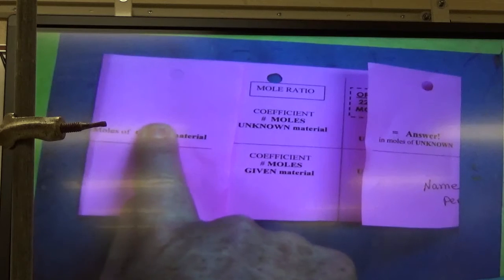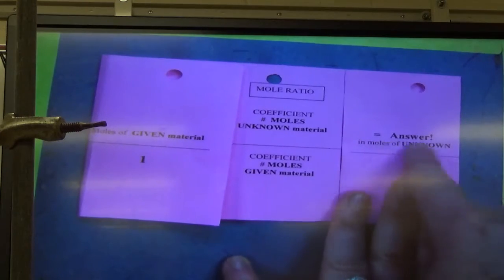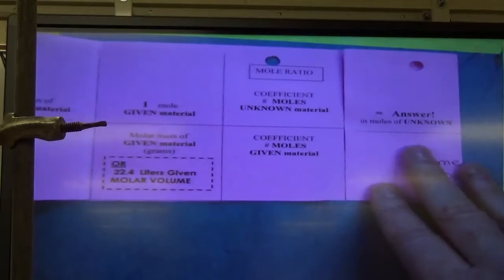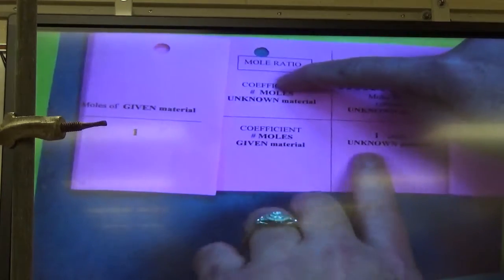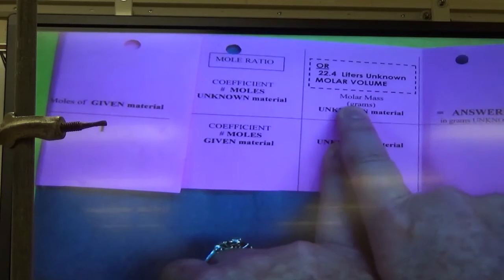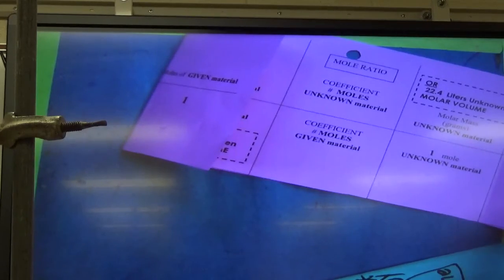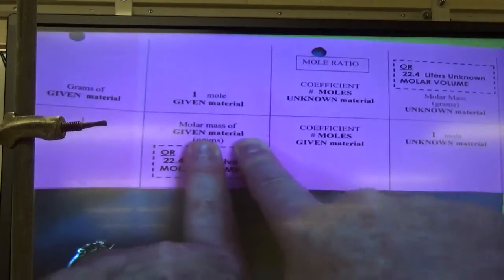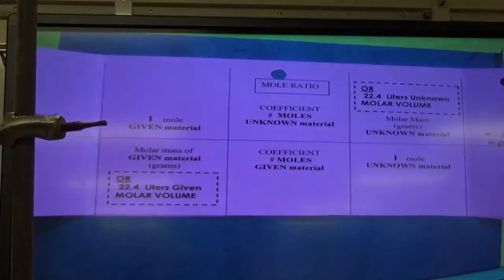How to Use the Foldable in Stoichiometry